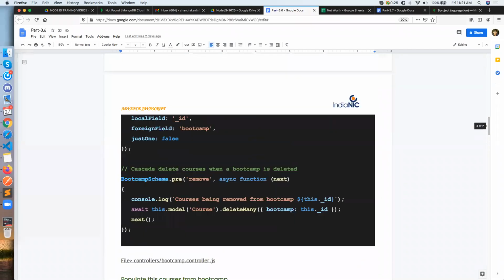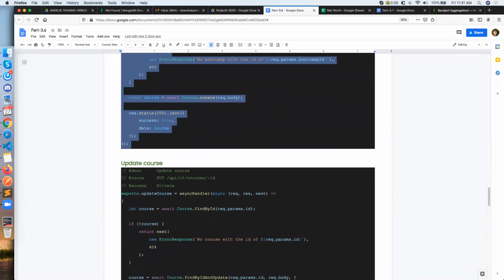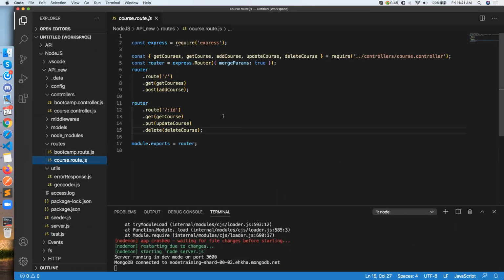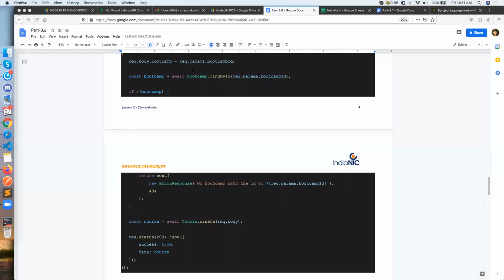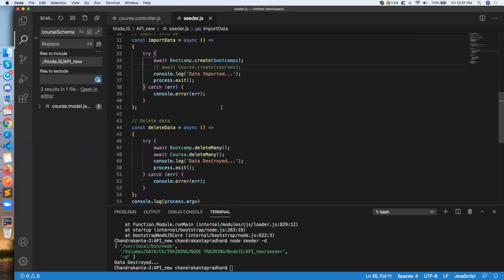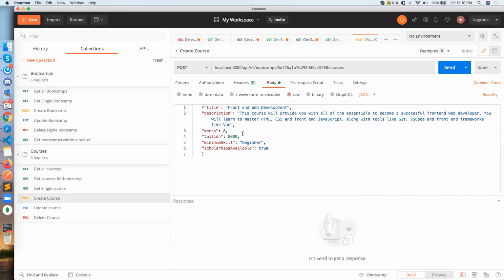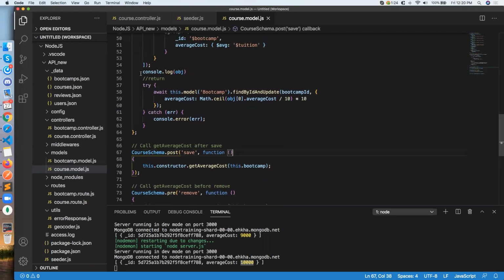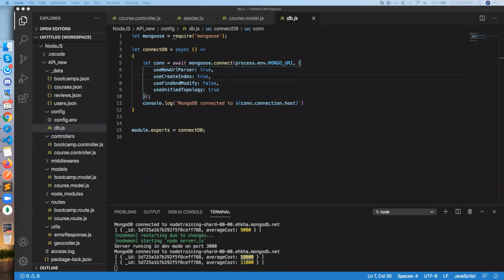17-Aggregate in MongoDB